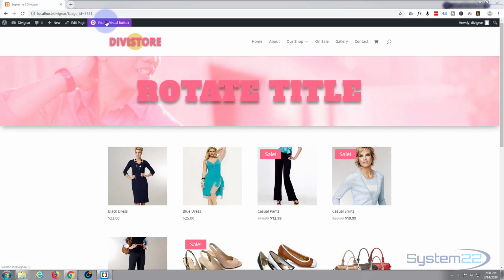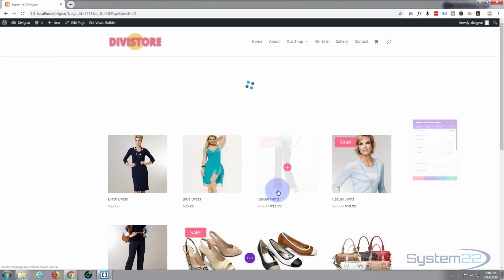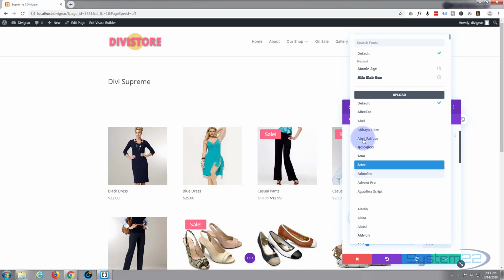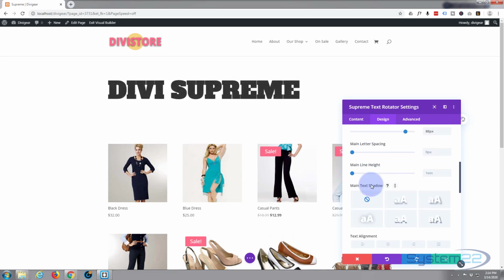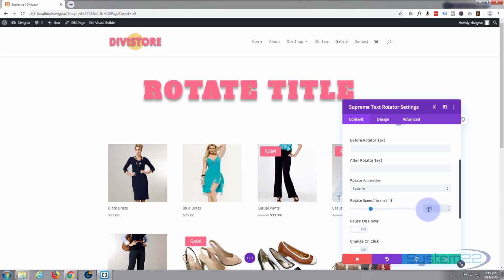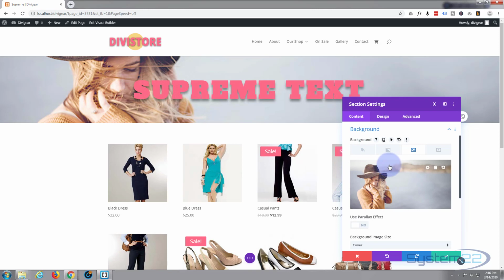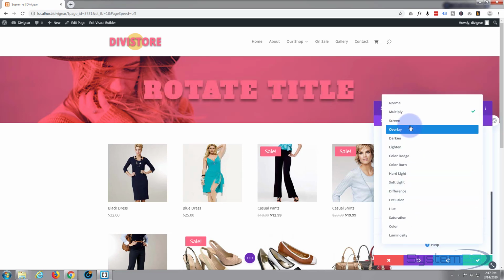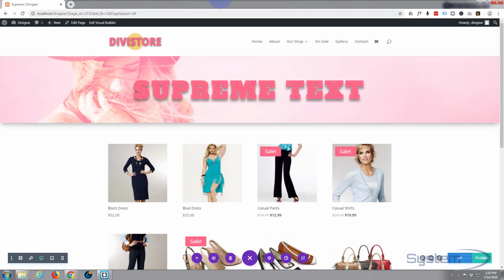Divi Theme Rotating HeadlineText Banner 😎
Divi Theme Rotating HeadlineText Banner.We are going to be using the Divi Supreme Modules Plugin to create some great effects in this series of videos.The Divi theme from elegant themes is absolutely awesome. Whenever I have a WordPress build, it's my go-to theme every time. I have built many, many sites with the Divi theme and it just keeps on getting better. Elegant themes keeps adding features, and tools to increase your productivity, as well as ease of use and site load speed. So if you are building a WordPress site I recommend you give it a try. I am pretty sure you will not be disappointed!